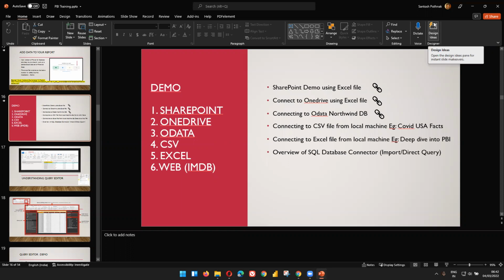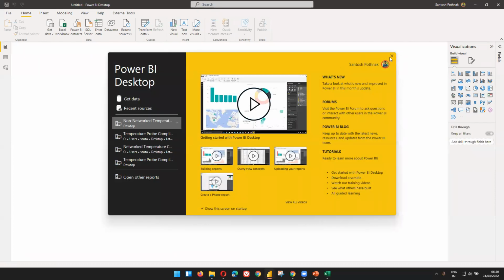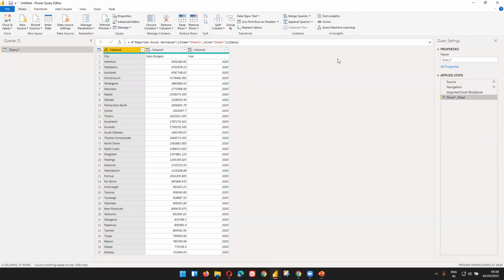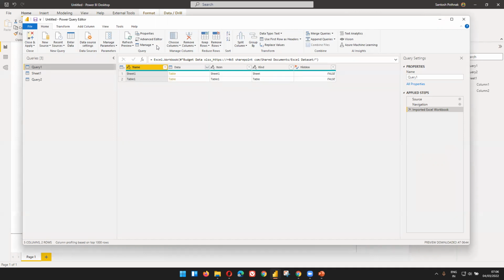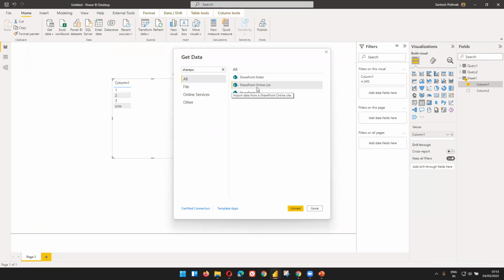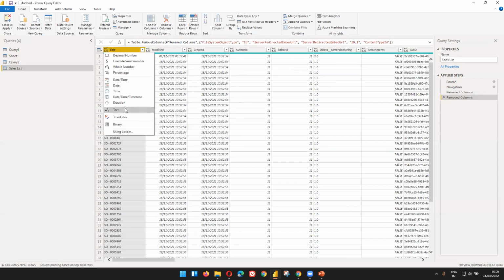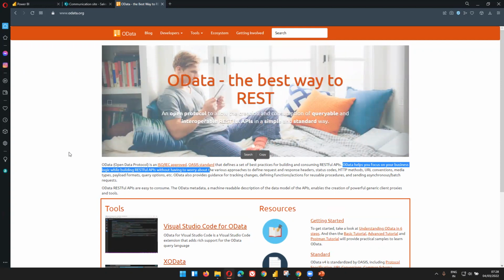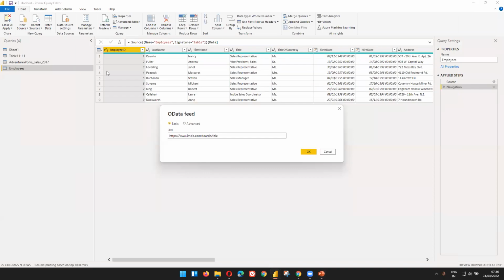Connecting to Data sources from Power BI - SharePoint List version 1.0 & 2.0 Beta - FREE Training